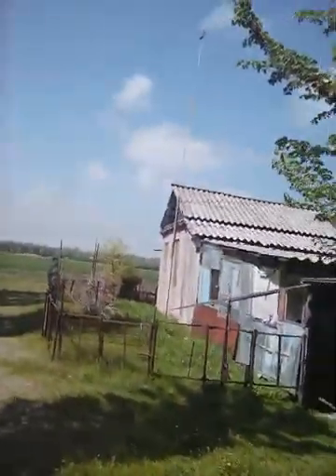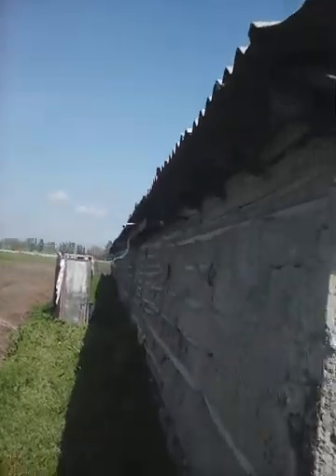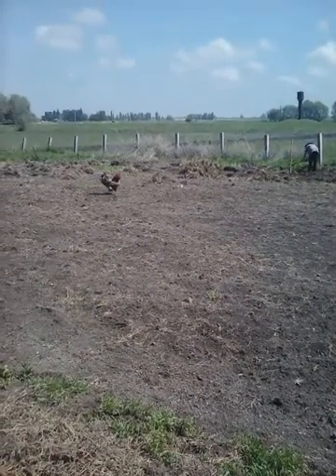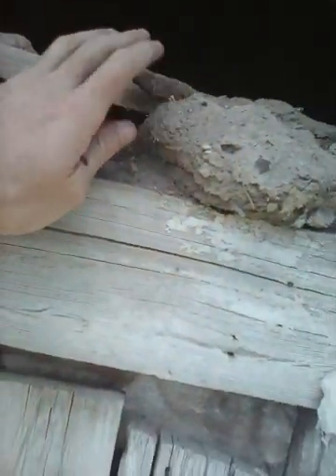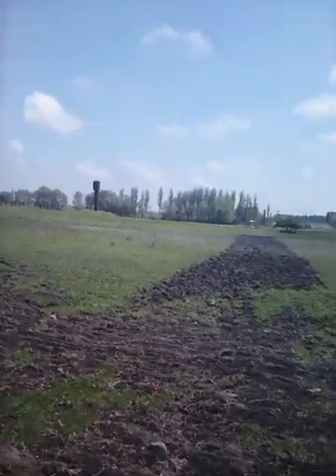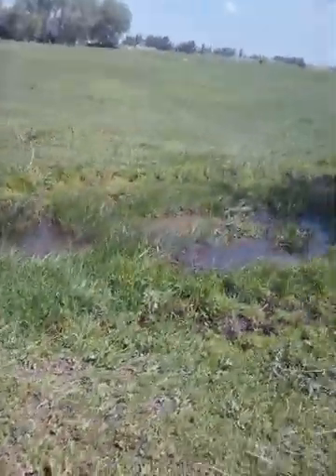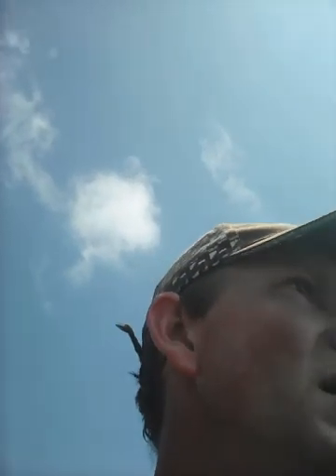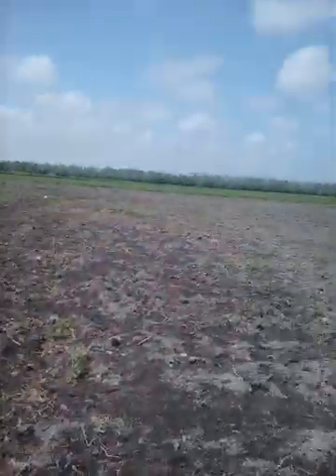#1 Introducing you to our new farm in Kyrgyzstan!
We just bought a farm (a small one, 2 acres) in Kyrgyzstan. This video is a look around and a chat about what we plan to do with it.